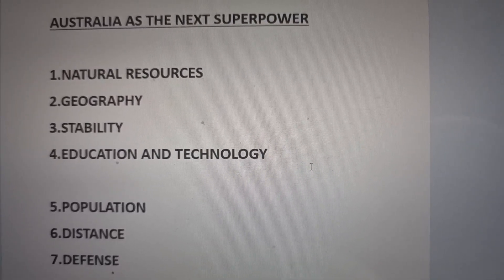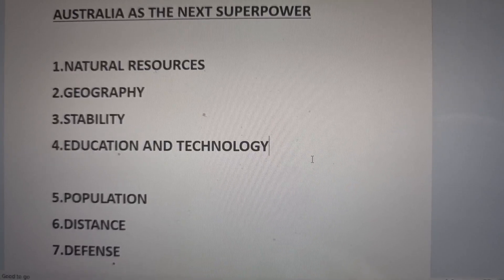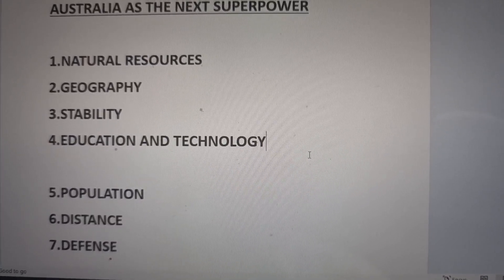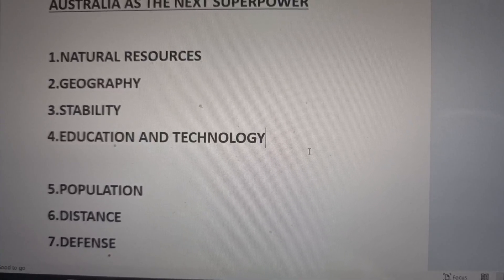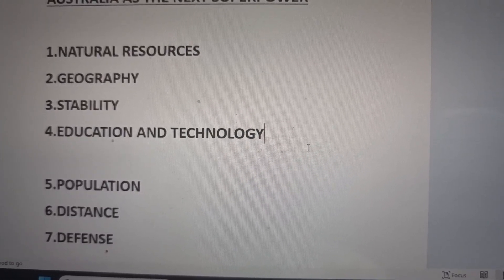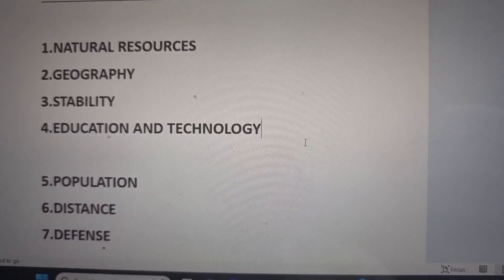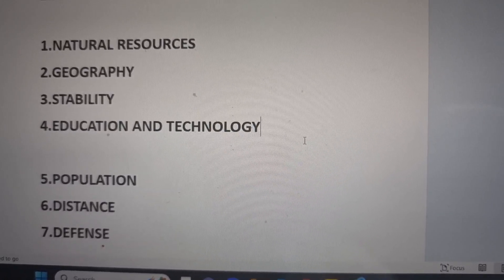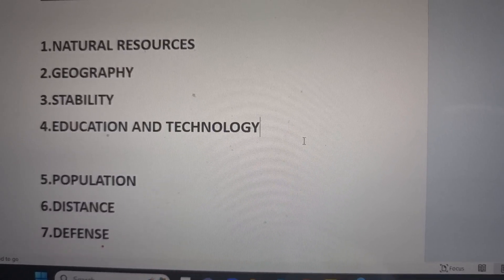My Australia. Australia as the next Superpower.